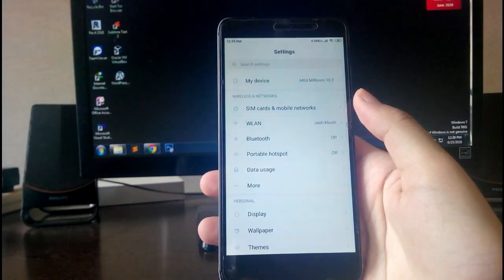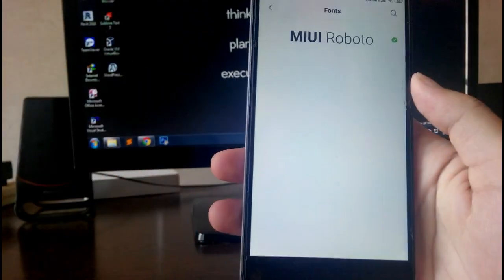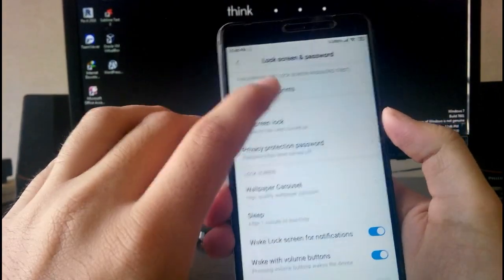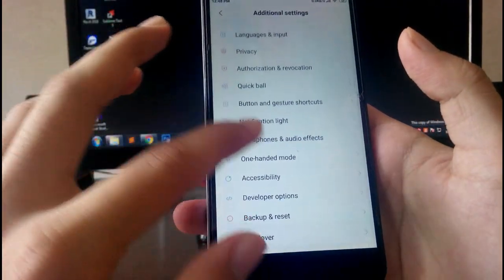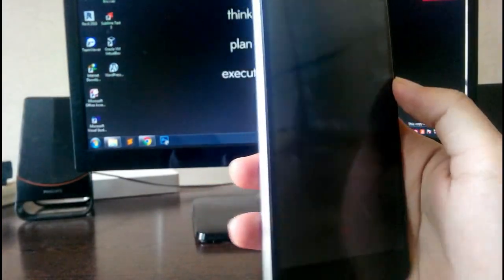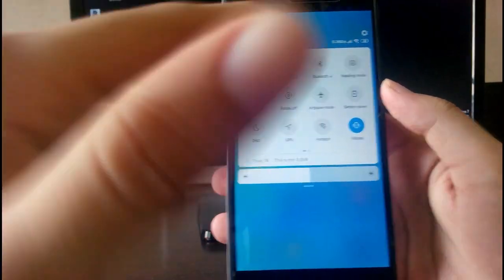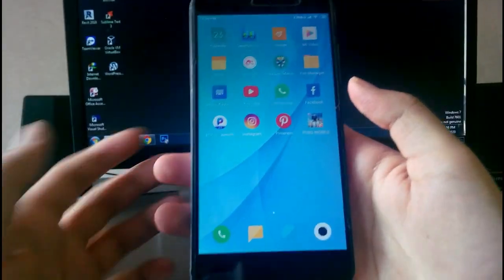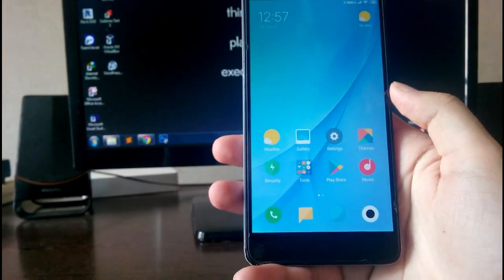Mi Room 10.2 for Redmi Note 3 | ANDROID 7.0 Nougat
This video is about the review of Mi Room 10.2 based on Android 7.0 Nougat which runs really good on redmi note 3. Please watch whole video to know more about the Mi Room 10.2. There are many features on this ROM and it also has several bugs, to know about features and bugs of Mi Room 10.2 please watch the video till the end.

Time Stamps:-
0:00 Intro
0:40 Features
6:12 Bugs
8:38 Outro
Downloads:-

Installation:-
- Wipe system,data,cache,dalvik
- Flash ROM
- Reboot into system.